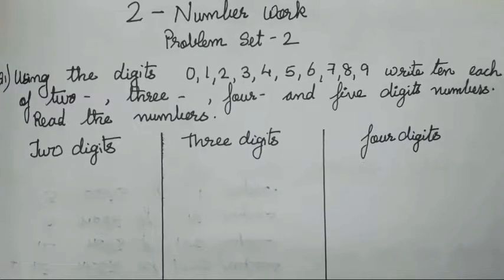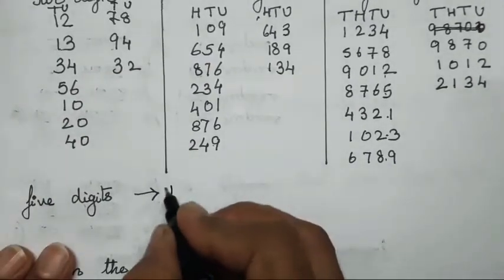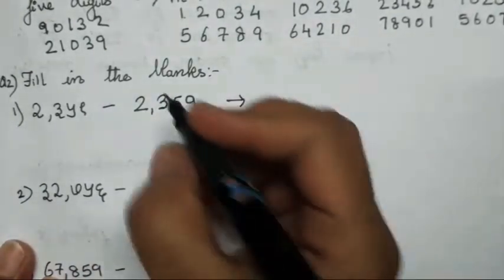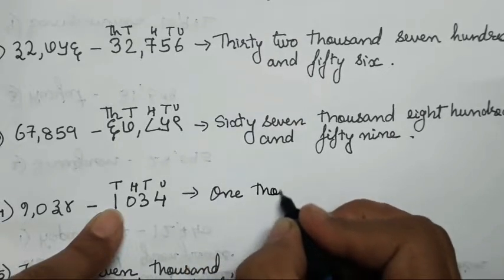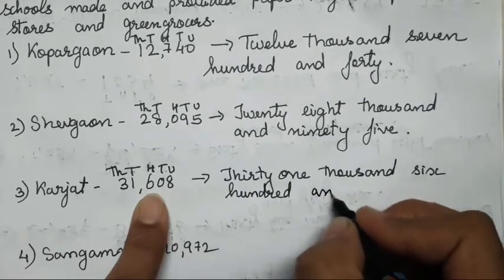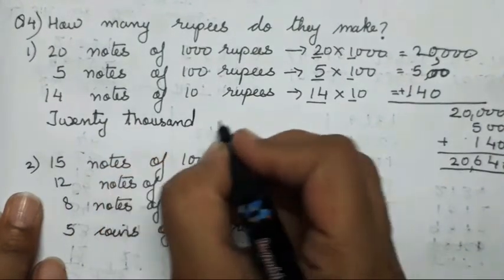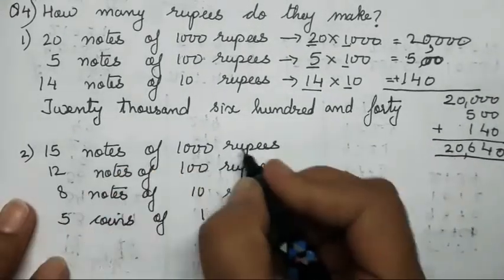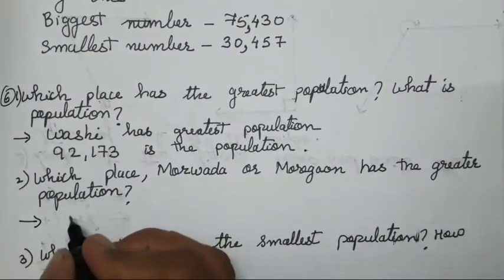Number Work | Chapter- 2 Practice Set - 2 | How To Write Numbers In Words | Archana Godse Padwal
In todays video we will study about number work .

Writing of 2 digits , 3 digits , 4 digits, 5 digits numbers all of these is explained in this video .

ALL THE SUMS SOLVED IN THIS VIDEO ARE FROM THE TEXTBOOK.